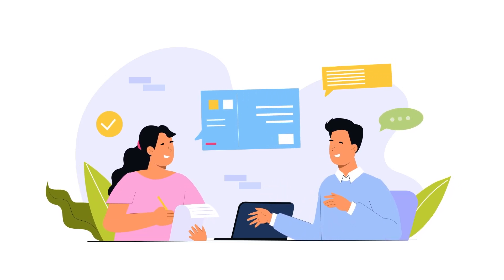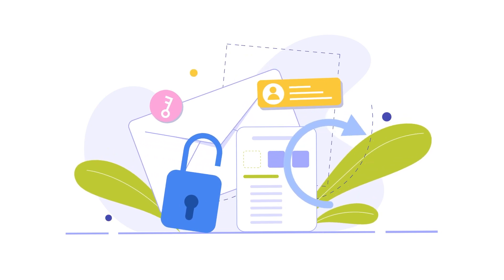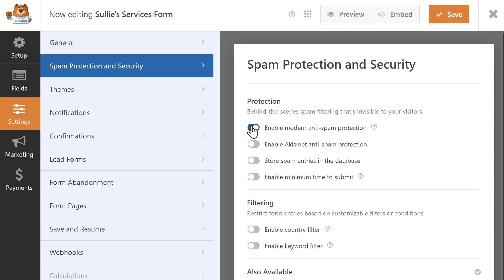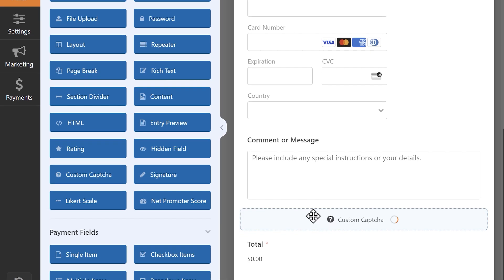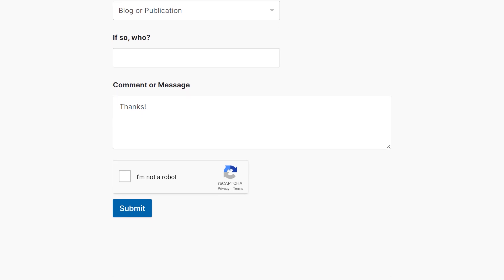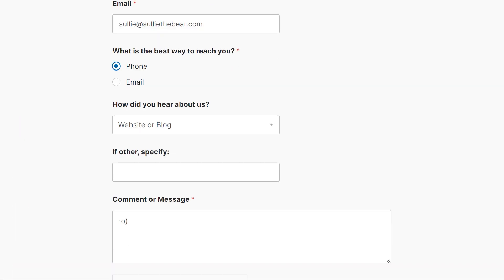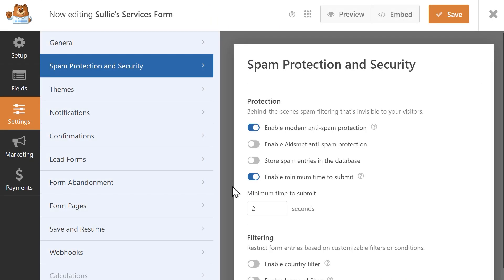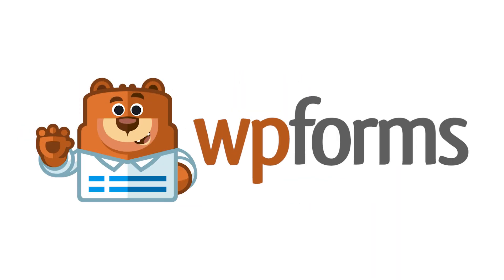Spam Protection by WPForms **2024 Version**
WPForms offers robust spam protection for WordPress forms. Our advanced CAPTCHA and intelligent defenses ensure your forms remain spam-free.